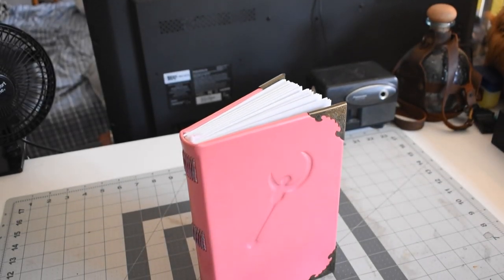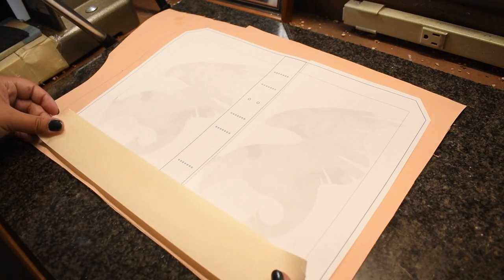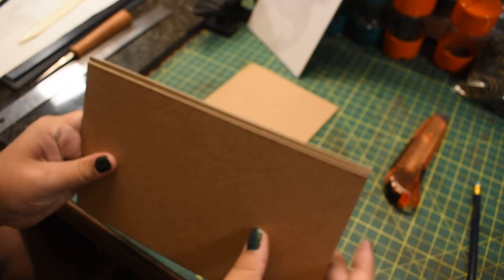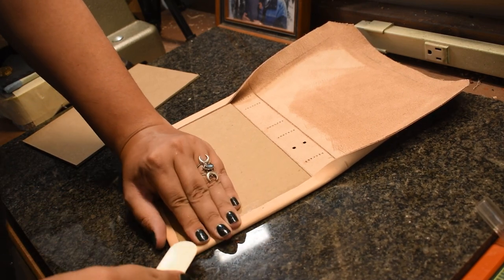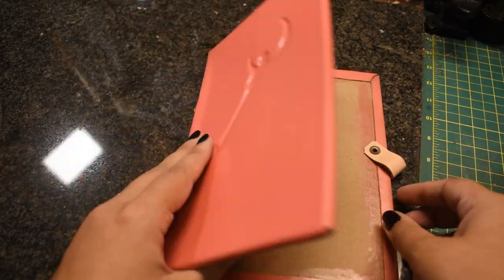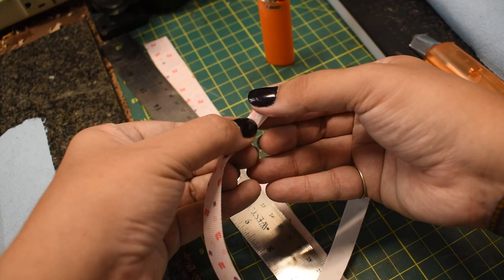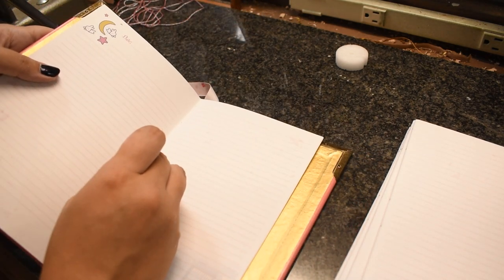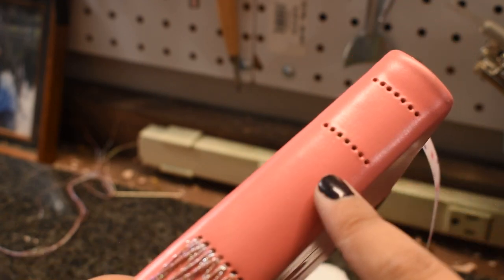How to Make Your Own Leather Journal! Easy Bookbinding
Create your own beautiful leather journal with this easy-to-use pattern! The finished book has attractive visible binding and I'll show you how to make a fancy embossed cover. Bookbinding is easier than you think and super fun to do!

** Purchase and Download the digital PDF pattern HERE (FREE for Patrons):

DIMENSIONS:
~ 8.5" x 5.5" journal with 168 pages

Tools & Materials used in this video:

2sq ft 1-2oz or 3-4oz veg tan leather (don’t go heavier than that)

42 sheets of paper (recommended 32lb or heavier)

4 sheets of 8.5” x 5.5” 1mm chipboard

Barge Cement

Fibings leathercraft cement

Elmer’s Glue-All

Foam brushes

Blue shop towels

Latex-free gloves

Decorative paper

Embroidery Floss

Bookbinding needle

Tea candle/Beeswax

Lighter

Corner protectors

Sailor Moon pen (sold out)